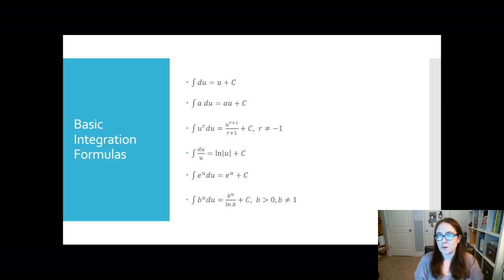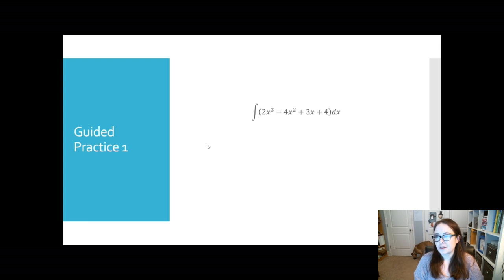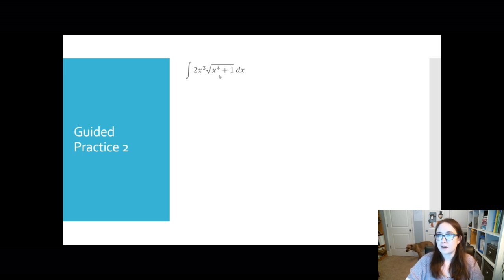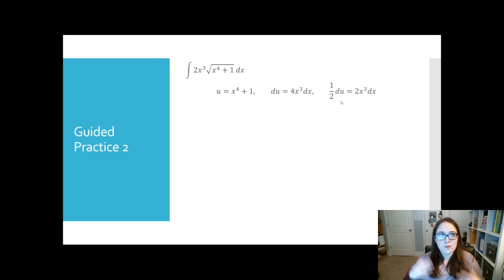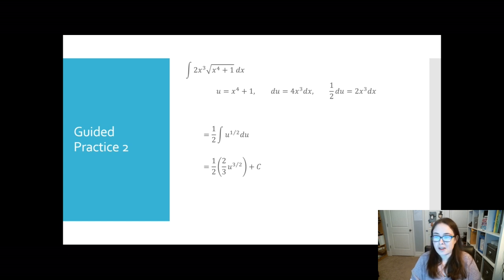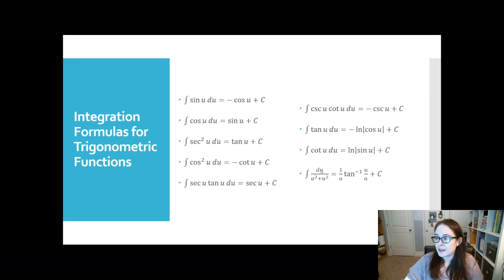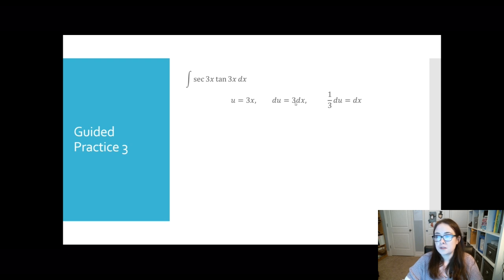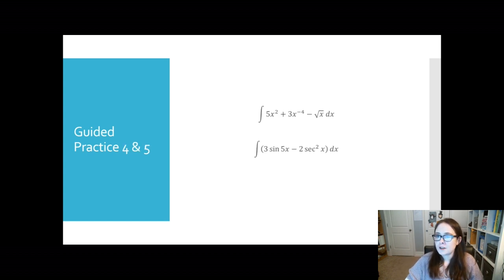Integration Review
Review of integration techniques including integration by parts, trigonometric identities, trigonometric substitution, and partial fraction decomposition.